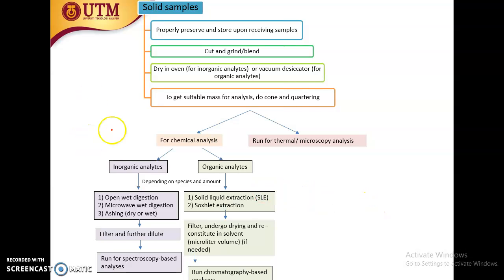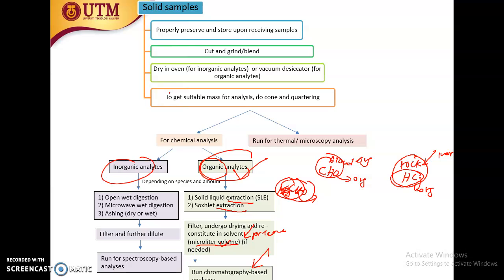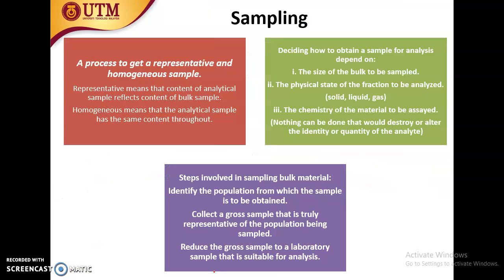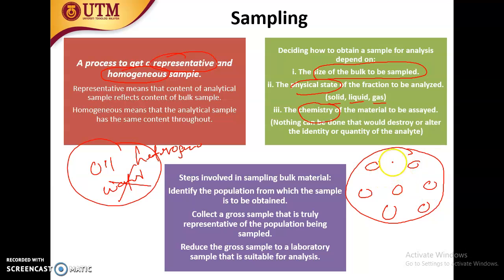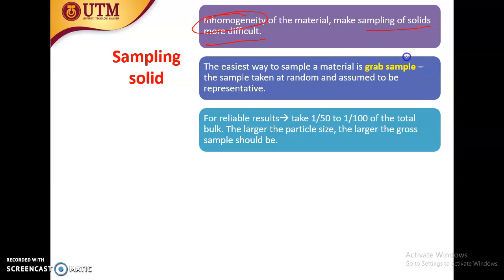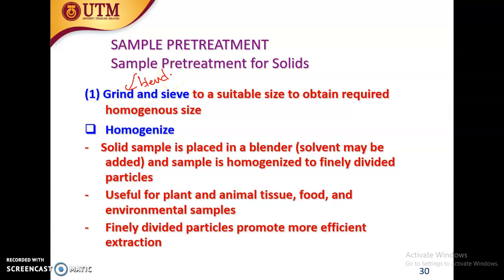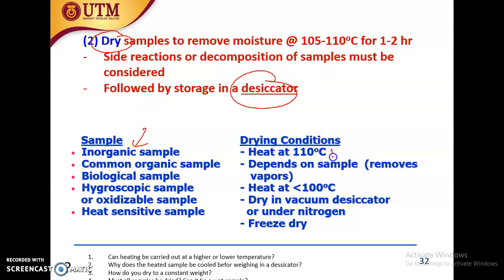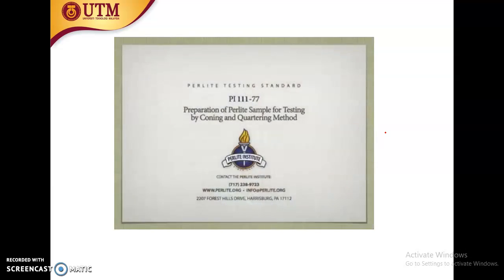Chapter 2a Sample Preparation in Forensic Chemistry part 5